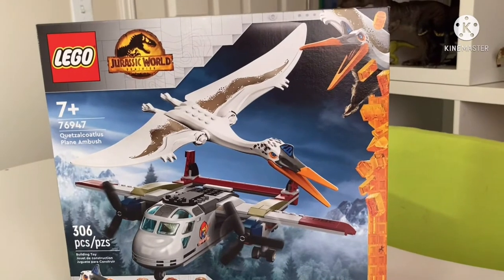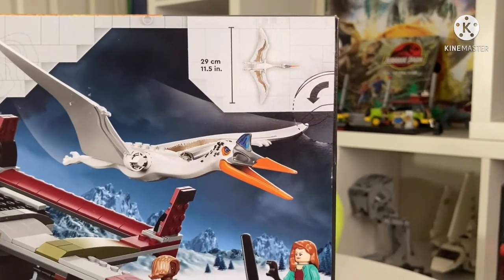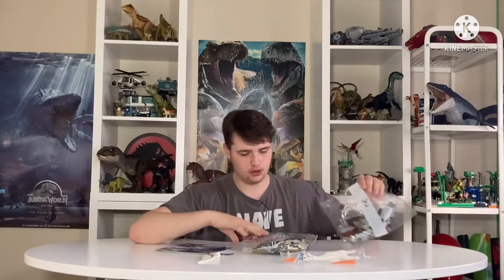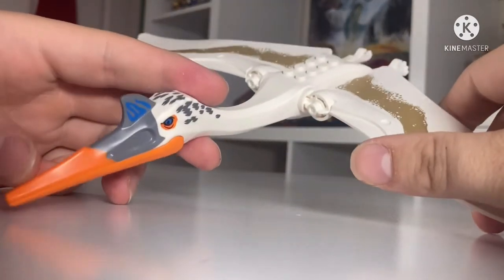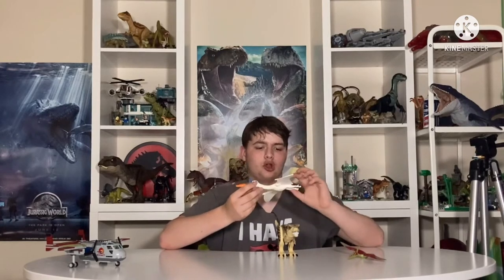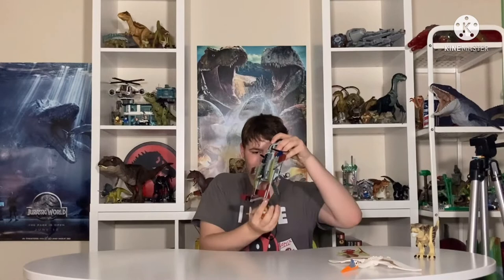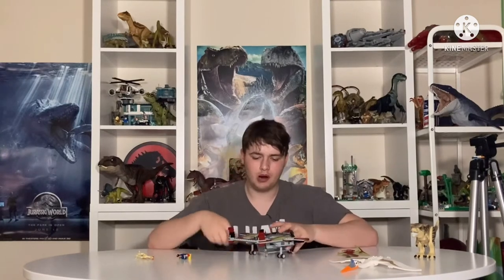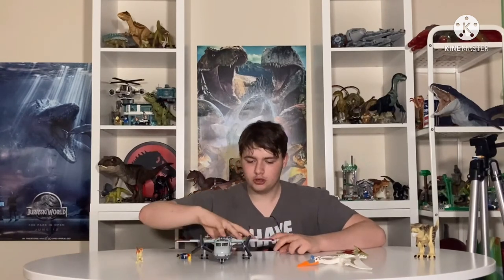QUETZALCOATLUS UNBOXING!!! - Lego Jurassic World: Dominion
The set may have been the most sought after Lego set but we have it and now we build it